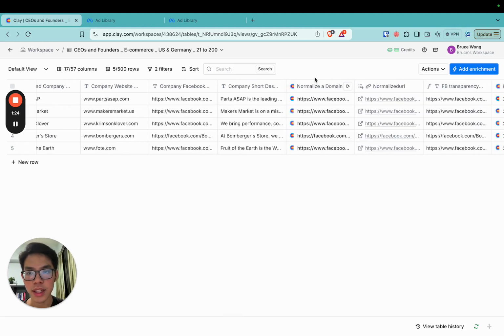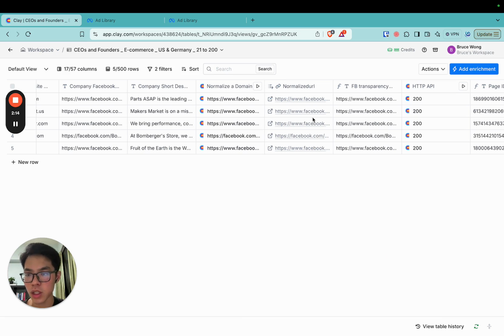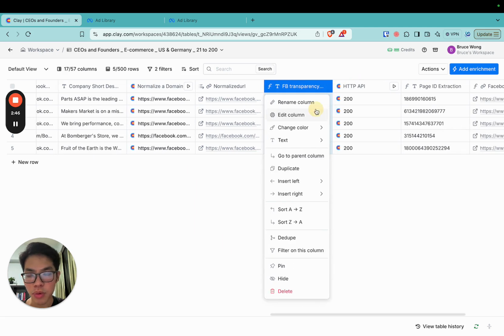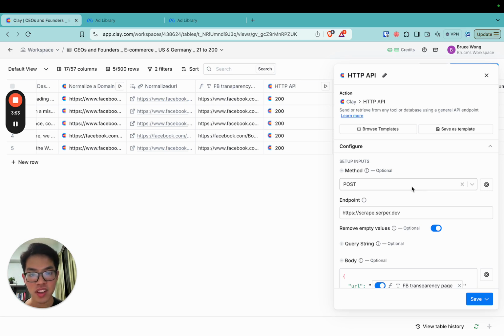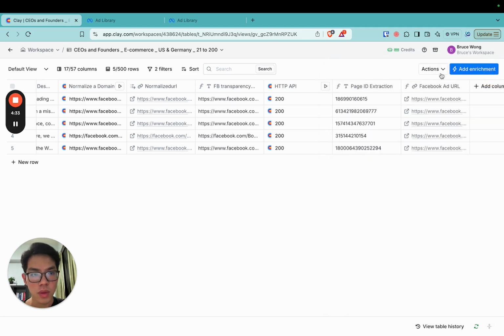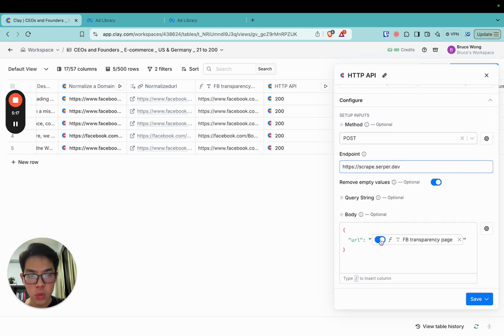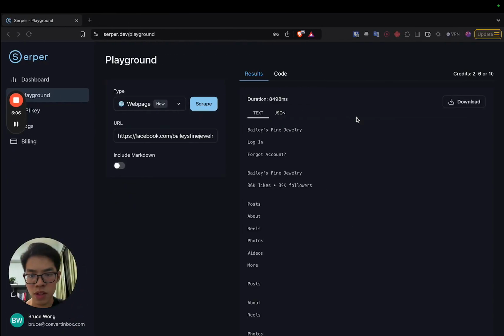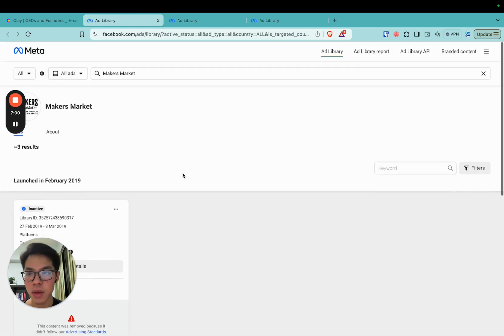Using Clay to Find Meta Ad Libraries 👀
In this video, I demonstrate how to utilize Clay to discover the meta ad library of prospects, a crucial signal for outreach campaigns. By accessing the Facebook transparency page of companies, leveraging Serper's API, and extracting the meta page ID, we can uncover valuable insights into companies' ad investments and lead generation strategies.

If you run a B2B Software company and want to use Clay to build much more targeted campaigns that book more qualified B2B demo calls, let's chat